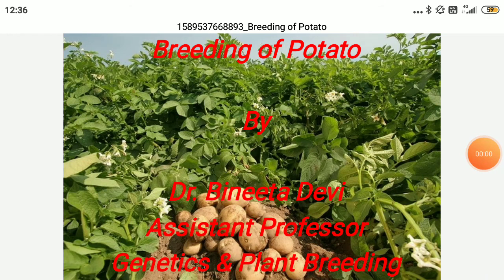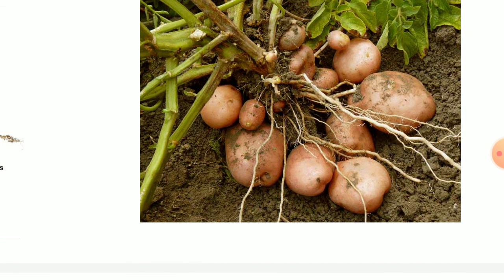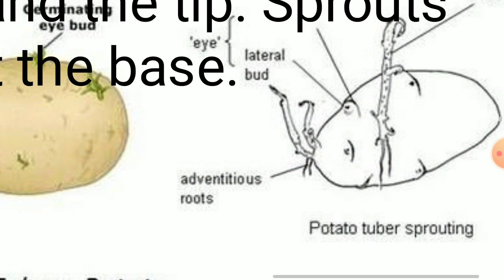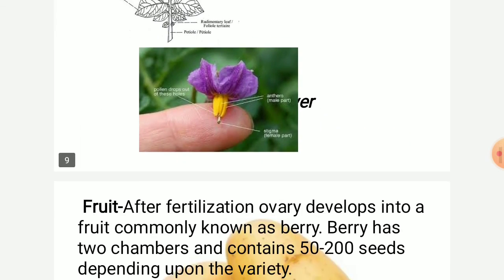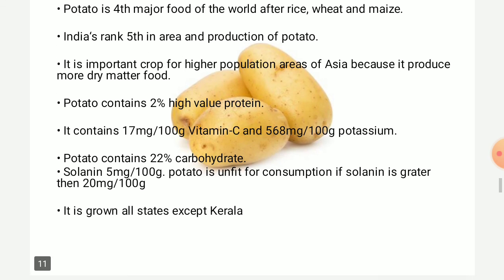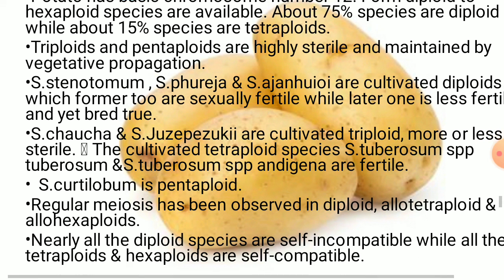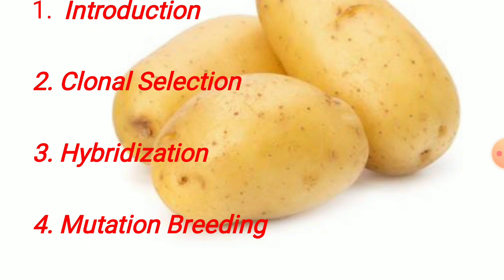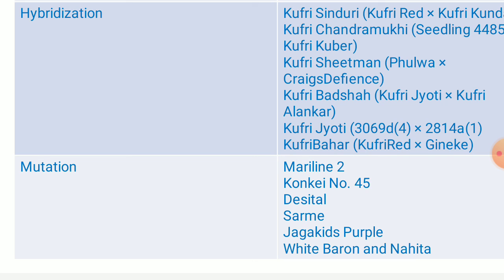Breeding of Potato for M.Sc. Ag vegetable